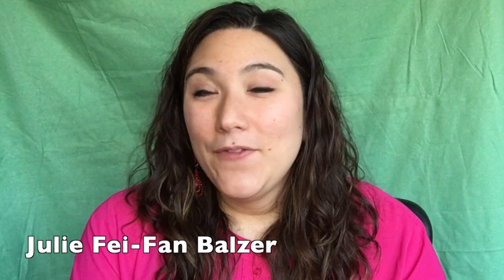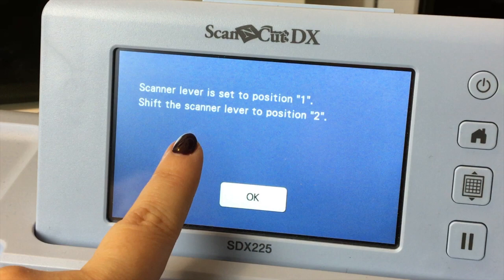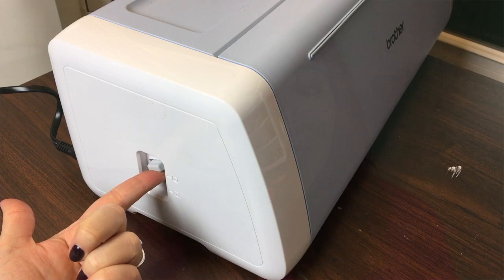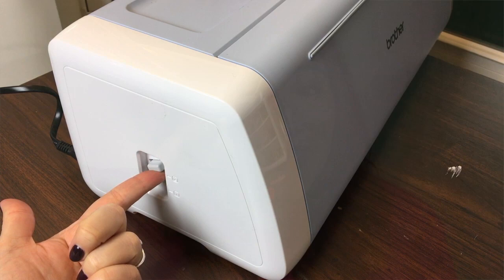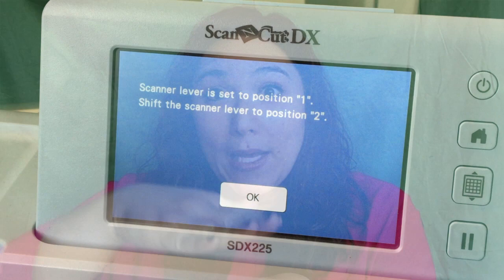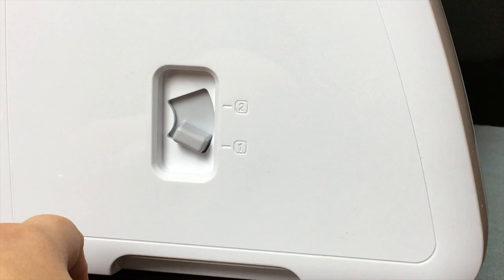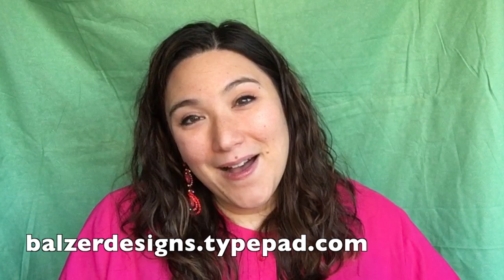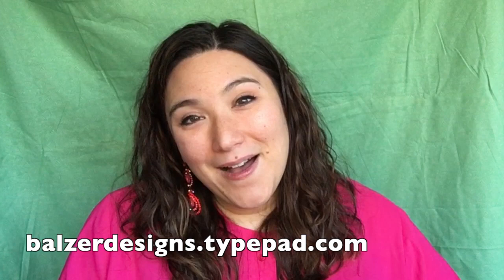All You Need To Know About the Scanner Lever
Julie Fei-Fan Balzer explains scanner lever tips to ensure your machine runs as smooth as possible!